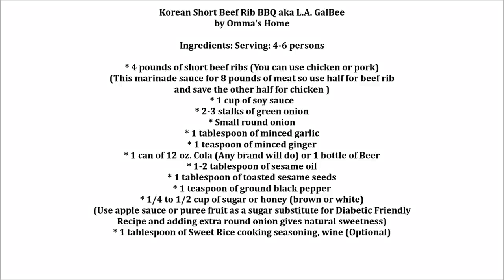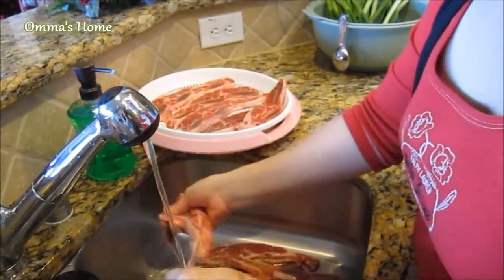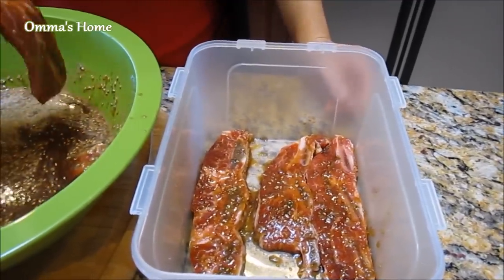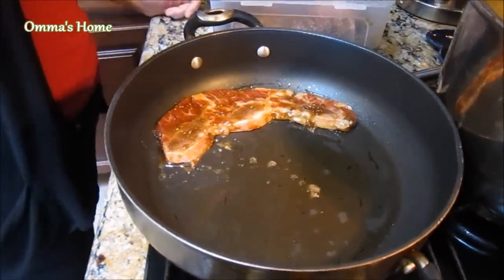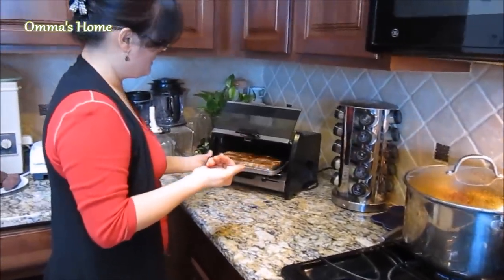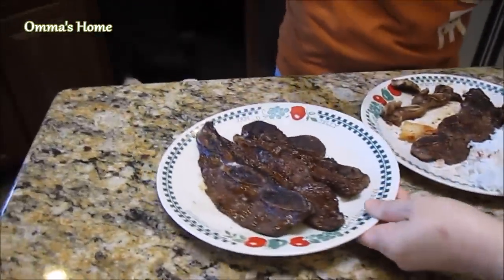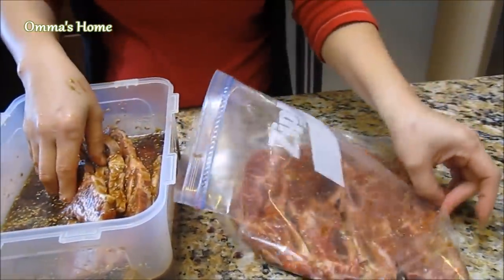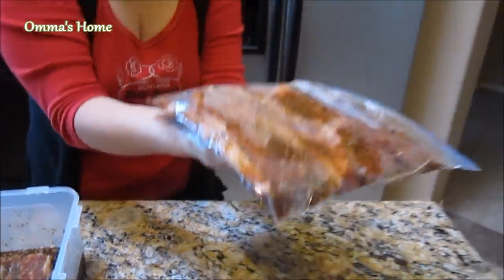Recipe: Korean Short Beef Rib BBQ aka Galbee 엘에이 갈비 by Omma's Home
Korean Short Beef Rib BBQ aka L.A. GalBee (Diabetic Friendly Recipe is listed)
by Omma's Home

Ingredients: Serving: 4-6 persons

* 4 pounds of short beef ribs (You can use chicken or pork)
* 1 cup of soy sauce
* 2-3 stalks of green onion
* Small round onion
* 1 tablespoon of minced garlic
* 1 teaspoon of minced ginger
* 1 can of 12 oz. Cola (Any brand will do) or 1 bottle of Beer or use apple sauce, pineapple juice and additional round onion for Diabetic friendly recipe.
* 1-2 tablespoon of sesame oil
* 1 tablespoon of toasted sesame seeds
* 1 teaspoon of ground black pepper
* 1/4 to 1/2 cup of sugar or honey (brown or white)
(Use apple sauce or puree fruit as a sugar substitute for Diabetic Friendly Recipe and adding extra round onion gives natural sweetness)
* 1 tablespoon of Sweet Rice cooking seasoning, wine (Optional)

This video will show you how to cook the meat in 3 different ways and also to freeze the meat for your next meal.